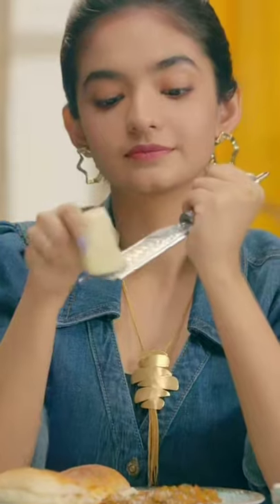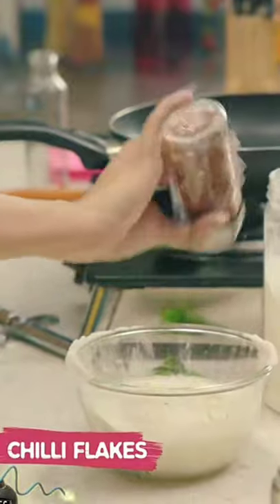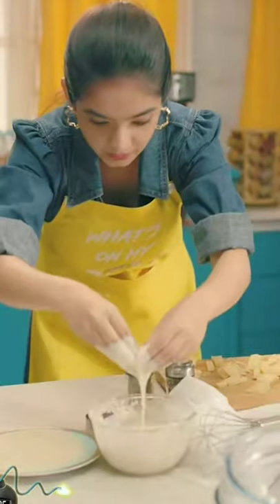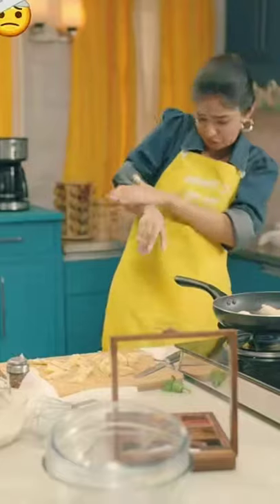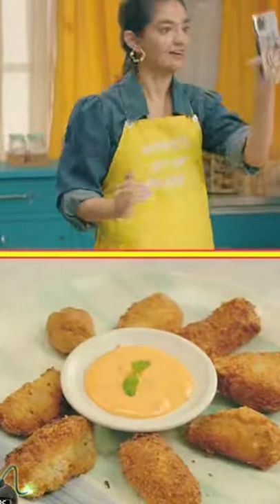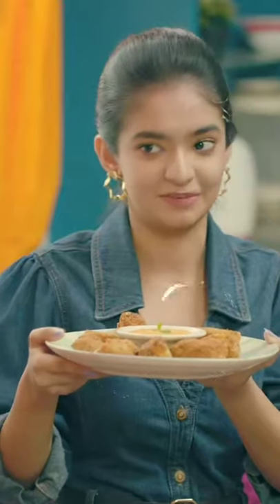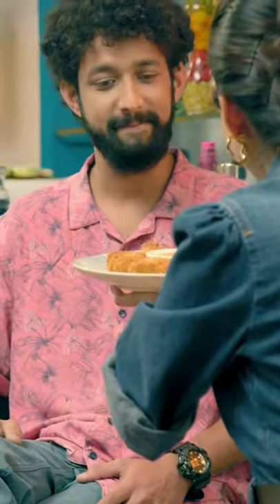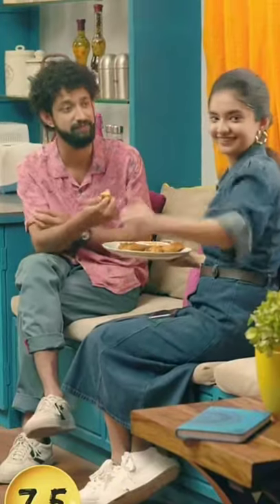Mozzarella Cheese sticks | What's on my plate |Anushka Sen Show |Episode - 2